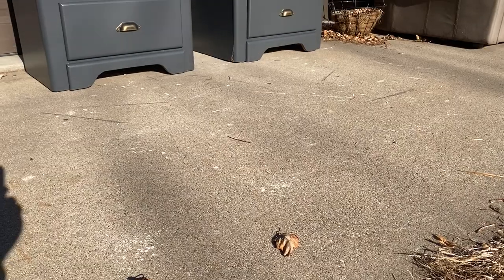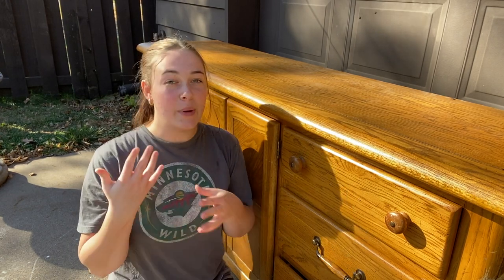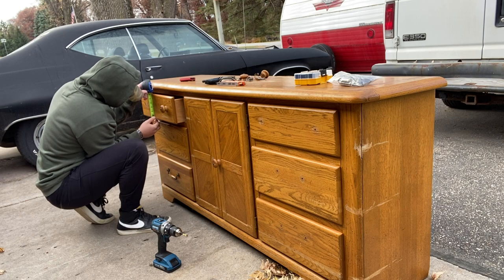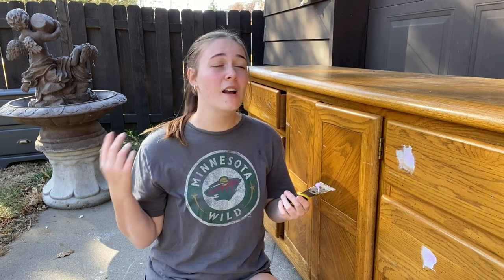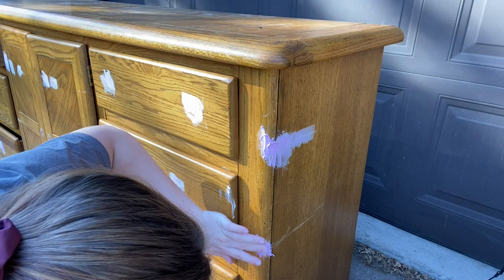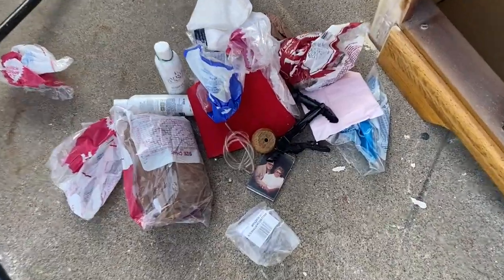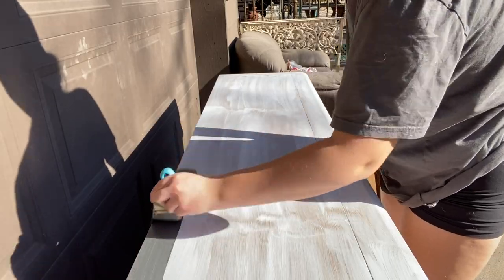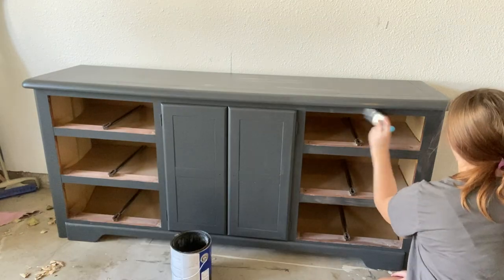How to Fix Bubbled Paint l Furniture Flipping Repairs l Selling on FB Marketplace l Side Hustle 2022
in today's video, I show you how to fix the paint that is bubbling up and explain to you why it's happening. This is one of the many furniture flipping repairs you may need to make. I'm selling this whole set on Facebook marketplace!

Links:
Dewalt Palm Sander
123 Primer
Respirator With Goggles
Hardware used
Dry Dex Spackling
Dewalt Drill
Dewalt Drill Bits
Magnetic Screwdriver Set
Polyurethane Topcoat
Painting Triangles
Microfiber Towels
120 Sandpaper for hand sanding or circular sander
Frog Tape

My goal for this channel is to inspire creative minds to take old furniture and make it their own all while teaching the furniture flipping process step by step. As well as providing a new way to make money from home no matter how old or young you may be! I just set up an Instagram page @hheatherlewiss so head over there to see more before and afters as well as other flips done off-camera :)